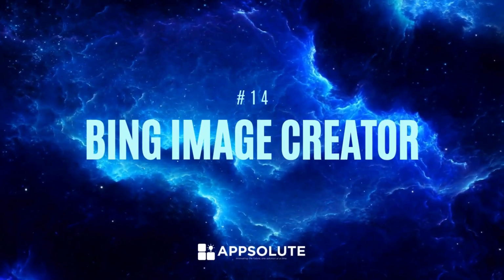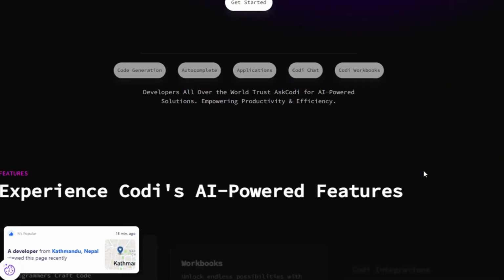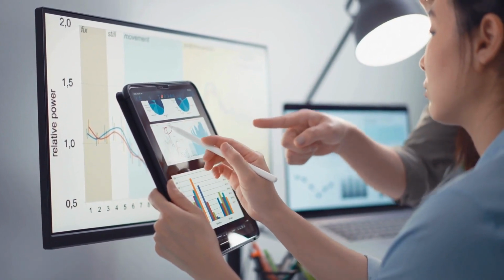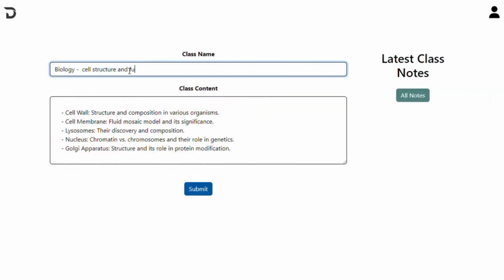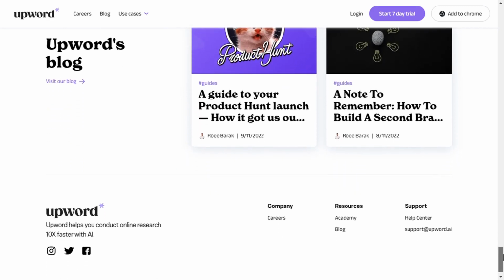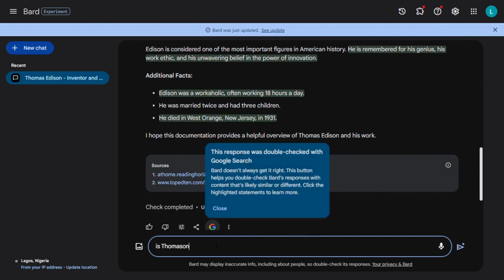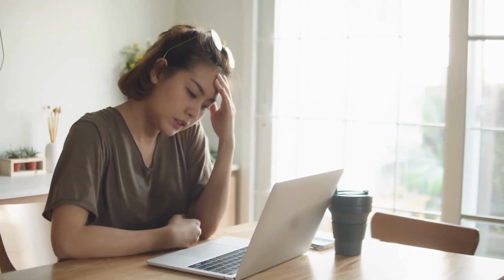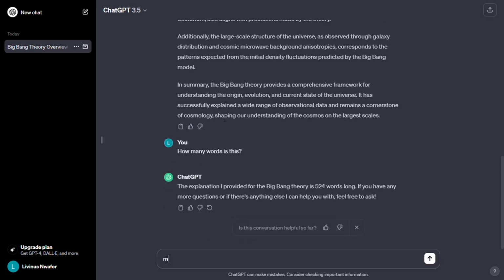Best AI Tools for Students || 2024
Unlock the full potential of your academic journey with the Best AI Tools for Students! Whether you're a school student, college fresher, or a research scholar, these AI tools can elevate your productivity and transform your learning experience. From creating presentations to writing code, discover the 15 Best AI Tools that can make you excel in all your courses.

In this video, we delve into the world of artificial intelligence, exploring its benefits for students. Learn how AI can automate tasks, enhance personalized learning, improve research, assist in writing, and provide greater accessibility for all students. Join us as we introduce and discuss powerful AI tools such as ChatGPT, Google Bard, CopyAI, and many more.

Discover how AI tools can boost productivity by automating repetitive tasks, provide a personalized learning experience, streamline research, offer writing and language assistance, and contribute to skill development across various domains. We've handpicked 15 AI tools that are essential for students' academic success.

Explore tools like Replika for AI-powered chat conversations, Bing Image Creator for generating unique images, Kickresume for crafting professional resumes, and AskCodi for simplifying coding. Dive into the world of AI-powered tutoring with Tutor AI, revolutionize your notes with Doctrina AI, and enhance accessibility with Natural Readers for text-to-speech conversion.

Discover the power of AI in presentations with Tome.app, get personalized tutoring with Tutor AI, revolutionize your study notes with Doctrina AI, and enhance accessibility with Natural Readers. Explore tools like Upword for summarization, ChatPDF for AI-based PDF interaction, and Google Bard for real-time data fetching and summarization.

Explore the world of AI in education with tools like Quillbot for paraphrasing, Grammarly for grammar checking, and CopyAI for AI-powered writing assistance. Discover ChatGPT, an all-encompassing AI tool that can generate content, assist in coding, and provide solutions to complex problems.

Watch the video to learn about these incredible AI tools and how they can transform your student life. Boost your learning, improve your productivity, and stay ahead in your academic journey with the Best AI Tools for Students! Share your favorite tools in the comments below and let us know how AI is shaping your student experience.